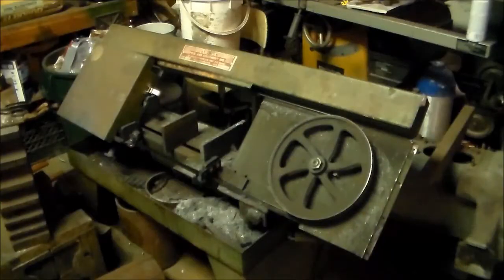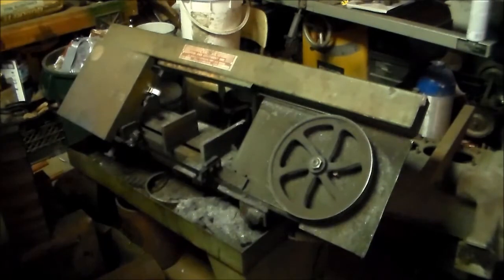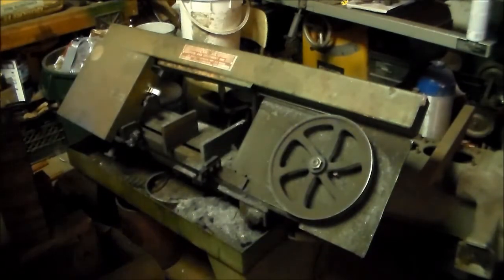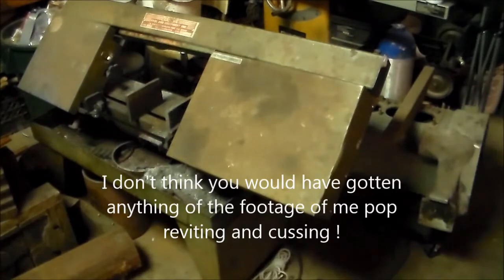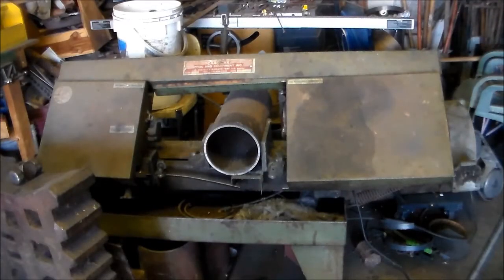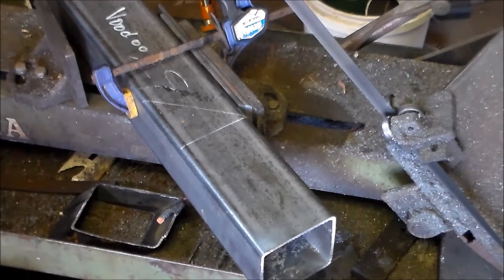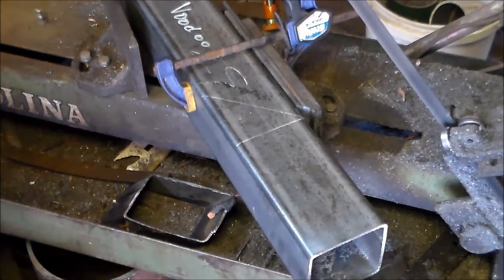My Large Band Saw Cutting Steel Episode 4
Yes I know it has been a while! I am trying to wrap up some of the series I started. This is my large band saw, she is old but when I have to cut big stuff she gets it done.